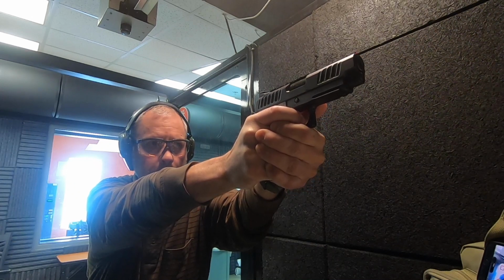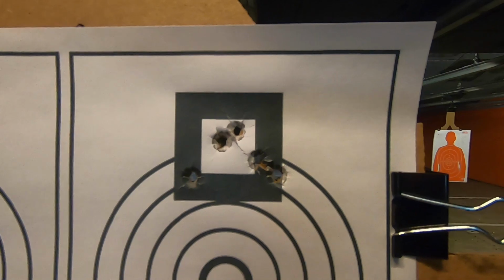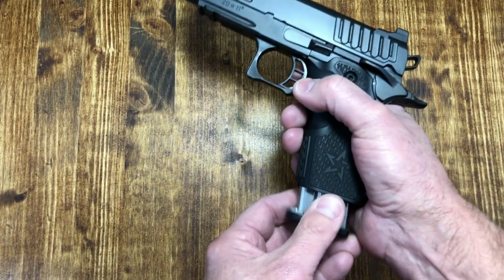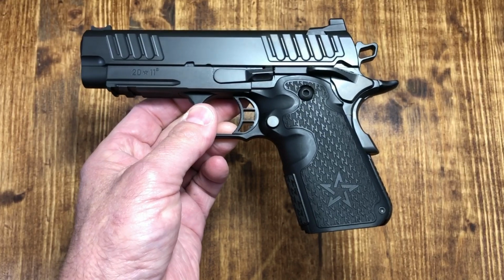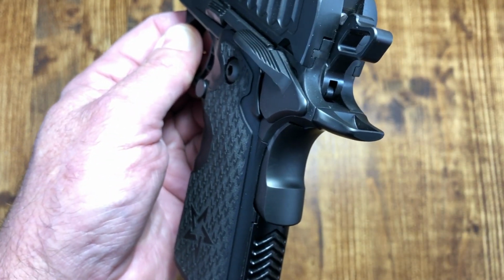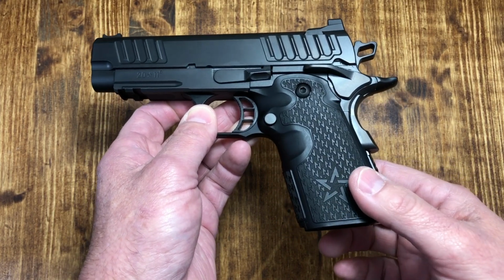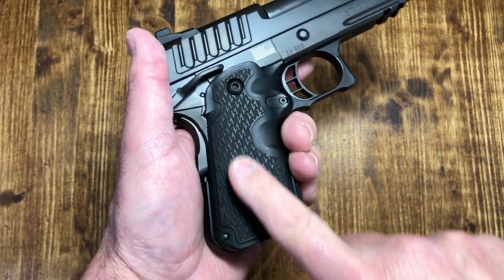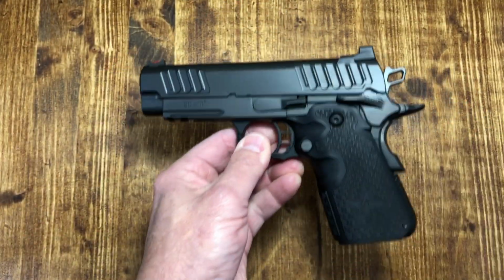Staccato C Range Report & Table Top - Not What I Expected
The @Staccato2011 C. It is a very accurate 2011 pistol made in Texas by true masters of their craft. I purchased this pistol with the goal of making it my EDC (every day carry). After a trip to the range - I'm not sure it will be.
Below is a time stamp for the range portion and the table-top part of the video.

NOTE: Today was a first for my channel. I uploaded a video this morning on the @Staccato2011 C and it truly sucked (to use a film industry term). Some of the early comments were very critical but fair. The short video was filmed at the range and the audio was very affected by the surrounding gun fire. I thought it was 'good enough' but it was not. A humbling lesson learned.
So, I edited out the rest of the video, salvaged the shooting parts and filmed my thoughts this morning. Thank you for your patience as I learn this craft.

Time Stamp:
00:00 Range Time
01:40 Table-Top Initial Range Thoughts
13:25 Close-up Fly-By of both sides of the Staccato C

Thank you for stopping by and God Bless.

Please remember that I upload videos every Friday afternoon and at times during the week as well so click on that Bell icon so you are notified when I upload a video.

YouTube Censors: this pistol is 100% factory stock and has not been modified in any way prior to or during the filming of this video.